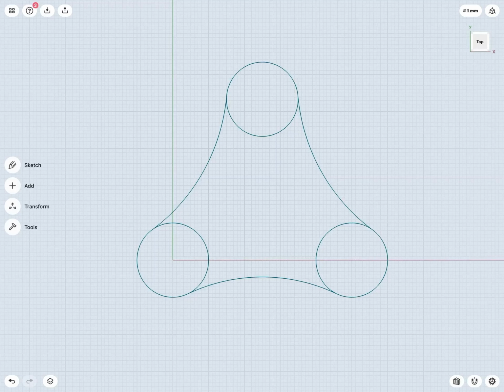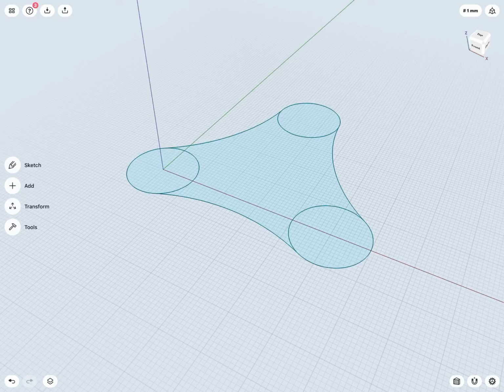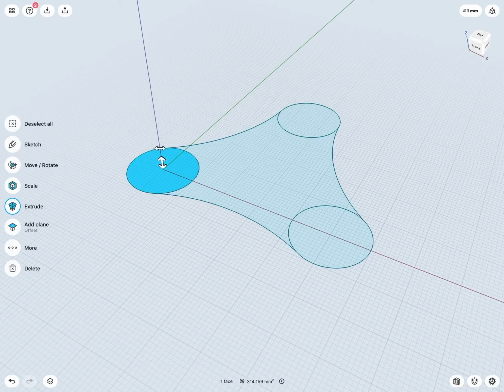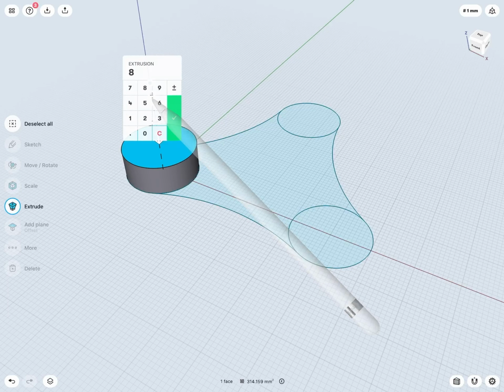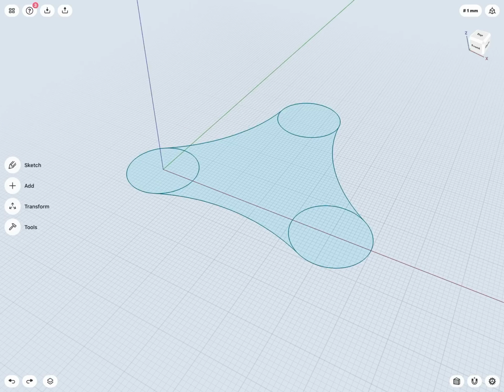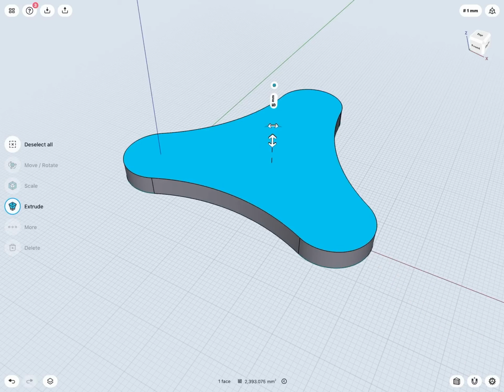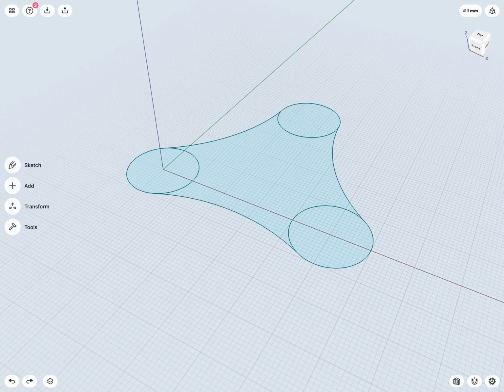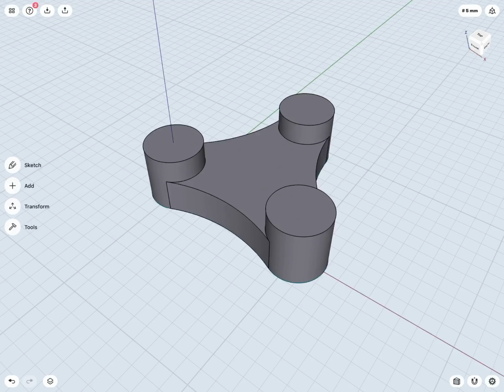Build bodies | Creating simple 3D bodies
Extrude a closed sketch's filling to create a 3D body. Define the dimensions of extrusion, extrude multiple objects at once, and extrude connected closed sketches to different dimensions to make a complex body.

Topics covered: Extrude, Push-Pull interactions